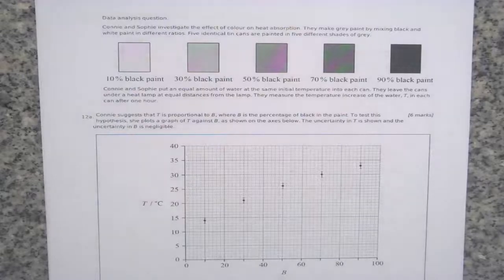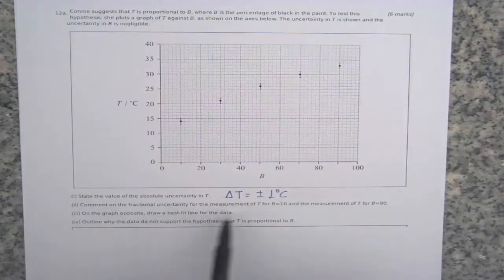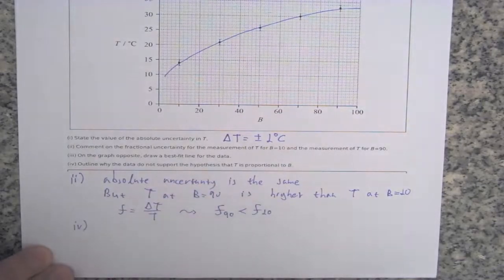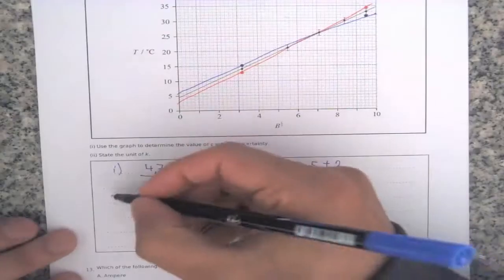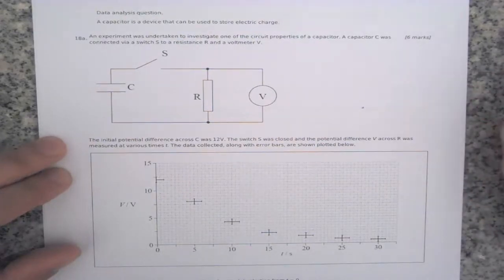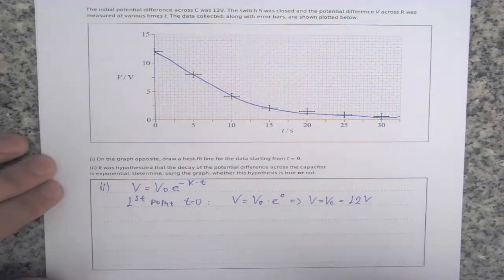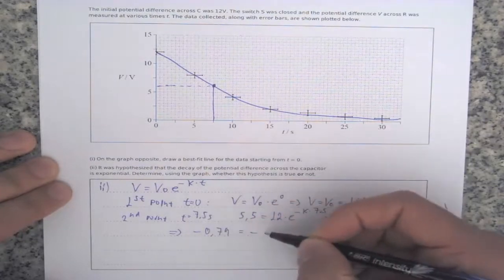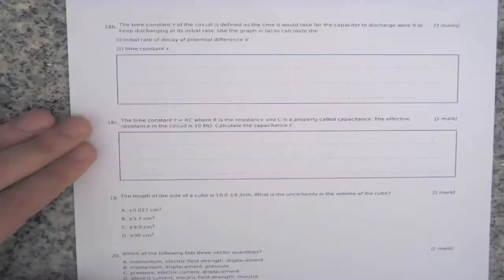IB DP Physics Topic 1 problems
These videos have been created in order to help IB DP physics students to practice with some past papers exams. There is a variety of simple and complicated exercises where many questions of students arise. For more resources follow the link to the